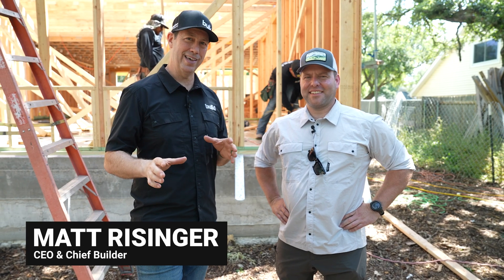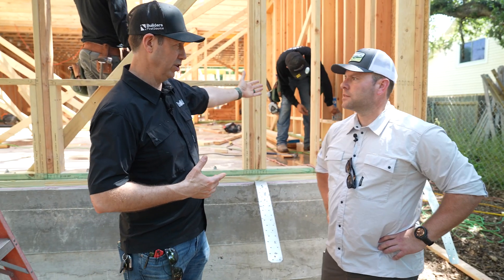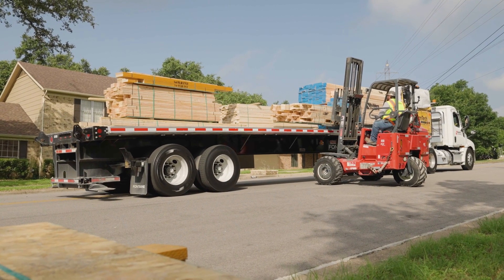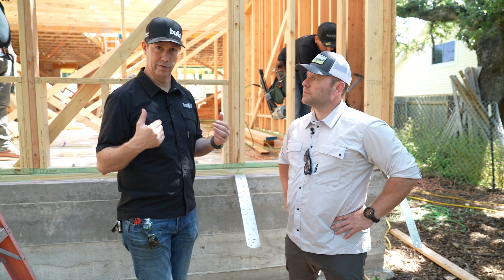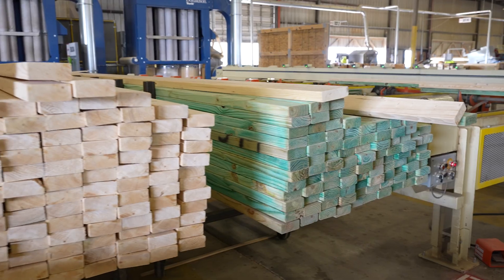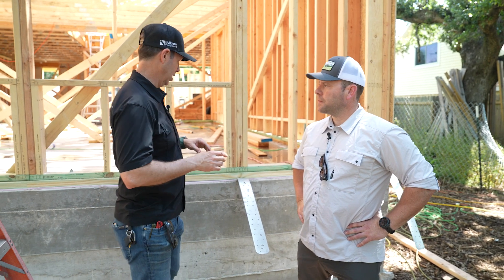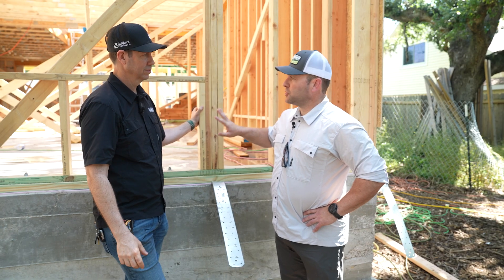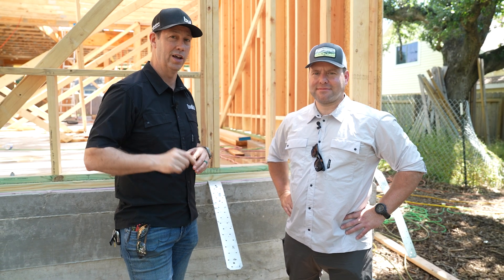Explore the Benefits of Ready-Frame Construction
This pre-cut framing system utilizes advanced computer technology to design and cut all the necessary components, from bottom plates to top plates, and even the sills and jacks. The result? A highly efficient construction process where framers can quickly and accurately assemble walls with minimal cutting on site.

In this video, Tim Uhler explains the significant differences between panelized and pre-cut systems from his extensive experience in the industry. He highlights the advantages of ready-frame packages, such as reduced labor and the flexibility to make on-the-fly adjustments if necessary. Tim shares a past experience with a panelized project that went wrong due to miscommunication, emphasizing why he prefers the pre-cut approach for its balance of efficiency and adaptability.

We also discuss the benefits of integrated digital tools provided by Builder First Source, which help builders plan out every detail, from truss placements to HVAC routing. This ensures a seamless fit and coordination between various elements of the construction process. Plus, hear about a real-life example of homeowners on the Oregon coast who chose this method to expedite their build and protect against coastal weather challenges.

Whether you're a builder looking to optimize your workflow or a homeowner curious about modern construction techniques, this video offers valuable insights into the ready-frame revolution. Don't miss out on this exciting journey into the future of homebuilding!